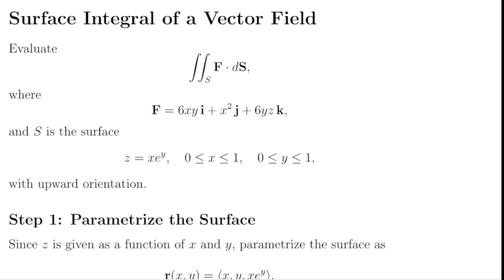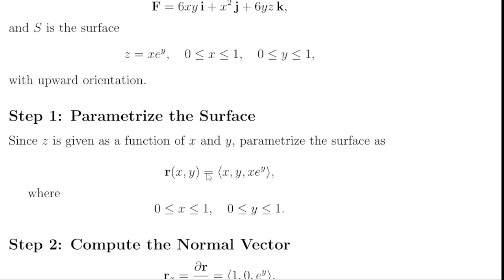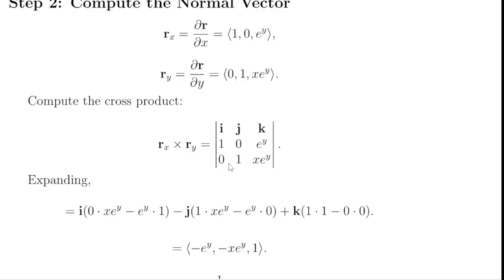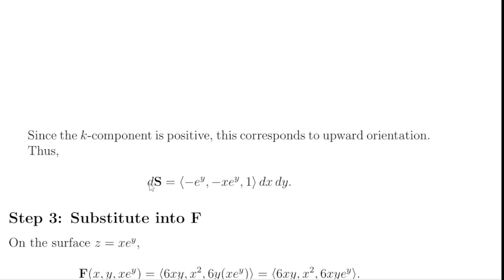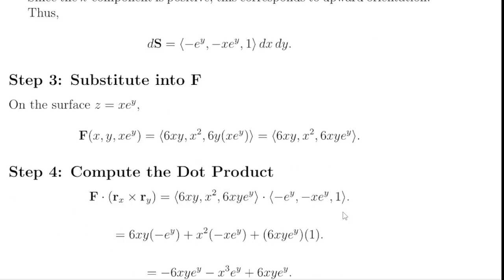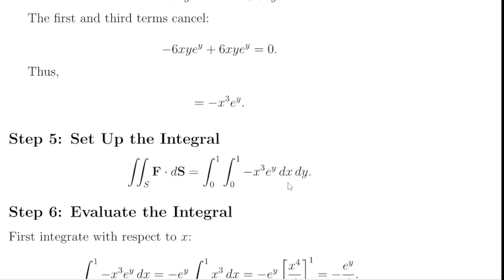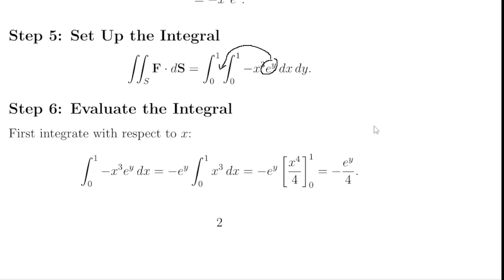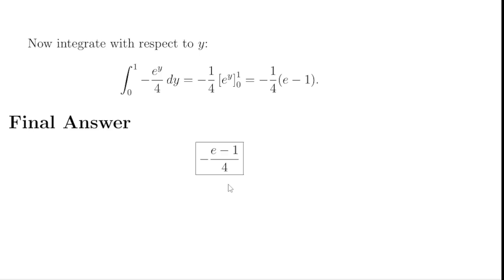Evaluate ∬ₛ F · dS | Flux Over z = x eʸ (Step-by-Step Surface Integral)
In this video, we evaluate the surface integral

∬SF⋅dS

where

F(x,y,z)=6xy i+x2 j+6yz k

and S is the surface

z=xey, 0≤x≤1, 0≤y≤1

with upward orientation.

🔎 What You'll Learn:

How to compute flux across a graph surface

How to form the upward normal vector for
z=f(x,y)

How to calculate F · dS efficiently

How to substitute the surface equation correctly

Step-by-step simplification and integration

This example is great practice for Surface Integrals, Flux Problems, and Vector Calculus exams.

📚 Topics Covered:

Surface integrals of vector fields

Upward orientation

Normal vectors for graph surfaces

Multivariable calculus techniques

Flux computation